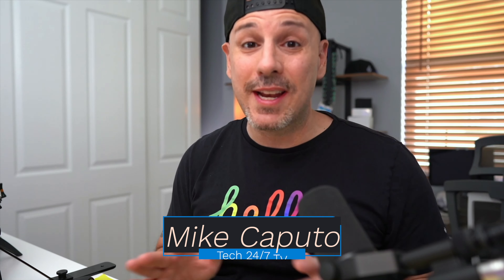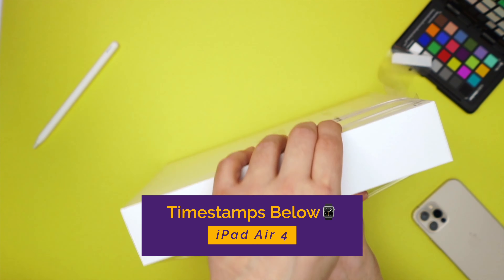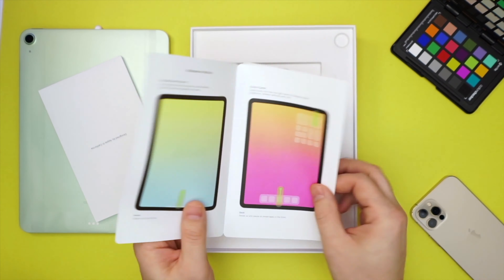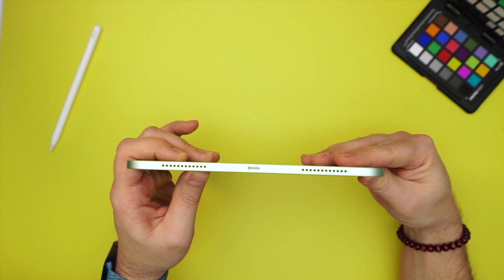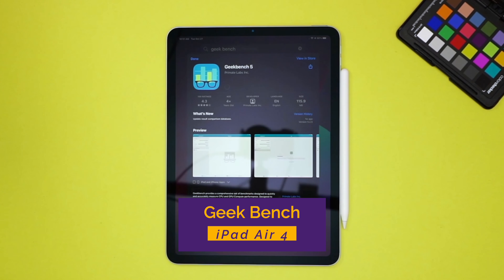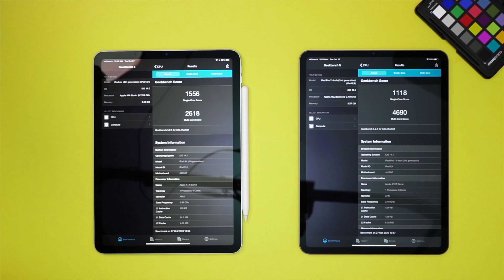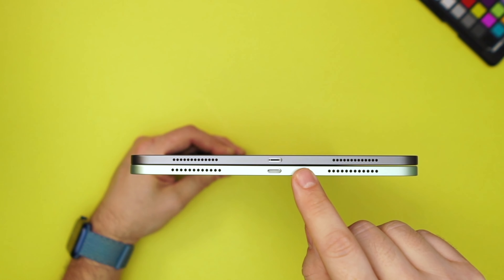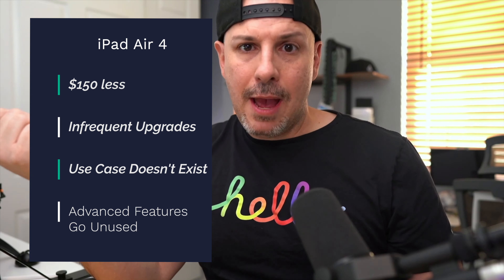iPad Air 4 Unboxing, Impressions, & iPad Pro 2020 Comparison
Grab some popcorn for the iPad Air 4 unboxing, compare the iPad Air 4 vs iPad Pro 2020, as well as some first impressions of the device and hardware comparison.

This isn't your normal iPad Air 2020 unboxing because this will replace my wife's iPad Air 10.5 from 2017 which is running a little long in the tooth.

Let's get nerdy

Timestamps:

0:00 - in the beginning
0:44 - unwrapping the goods
1:27 - what's in the box
2:24 - iPad Air 4 revealed
3:04 - Touch ID setup
4:00 - Geekbench
5:17 - iPad Air 4 vs. iPad Pro 2020 Hardware comparison
6:40 - iPad Air 4 vs iPad Pro Buying Logic